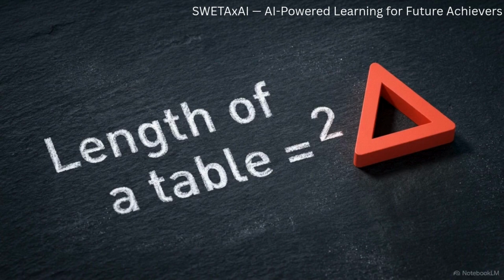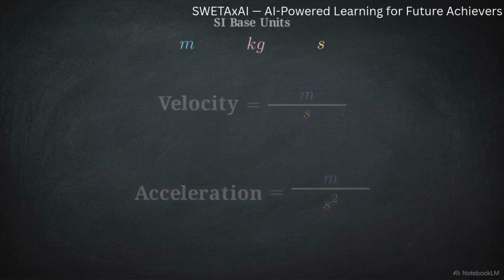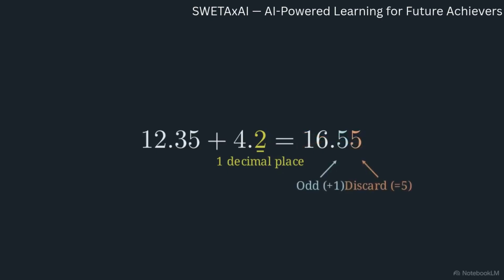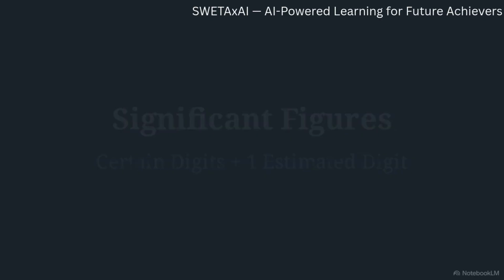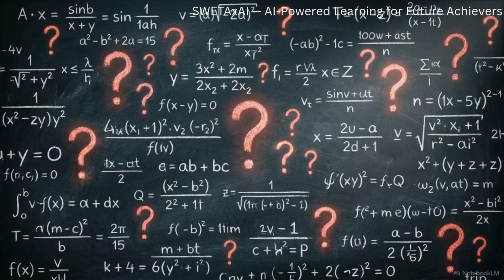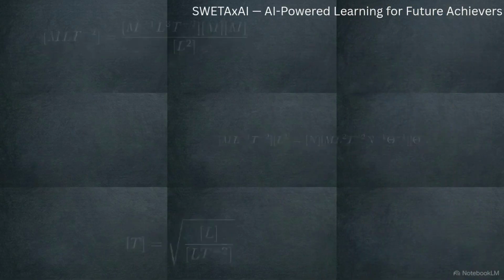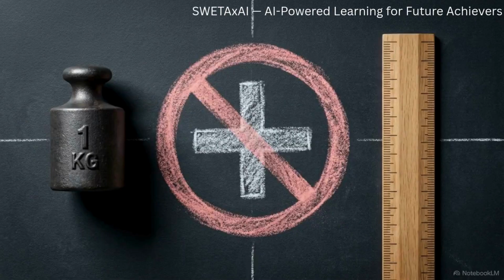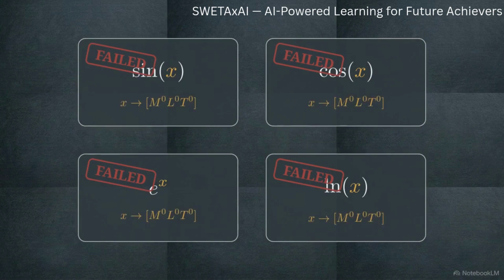Units & Measurements | IIT JEE Physics Unit 1 | JEE Main & Advanced | SWETAxAI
Build a strong foundation in IIT JEE Physics with Unit 1: Units and Measurements, one of the most fundamental topics for JEE Main and JEE Advanced.

In this video, you'll learn:
✔ Physical quantities and SI units
✔ Fundamental and derived units
✔ Dimensions and dimensional analysis
✔ Unit conversions
✔ Accuracy and precision
✔ Significant figures and rounding rules
✔ Types of measurement errors
✔ Error propagation in calculations
✔ Scientific notation and order of magnitude
✔ JEE Main & Advanced numerical problem-solving strategies

This lesson is essential for mastering physics calculations and provides the mathematical foundation required for every other unit in the IIT JEE Physics syllabus.

Perfect for:
• IIT JEE
• NEET
• CBSE
• NCERT
• Cambridge IGCSE
• GCSE
• IB (MYP & DP)
• A Level
• AP Students

What you'll find:
✔ Conceptual Learning
✔ Quick Revision
✔ Problem Solving
✔ Exam Strategies
✔ Visual Explanations
✔ AI in Education
✔ STEM Shorts
✔ Science Explained